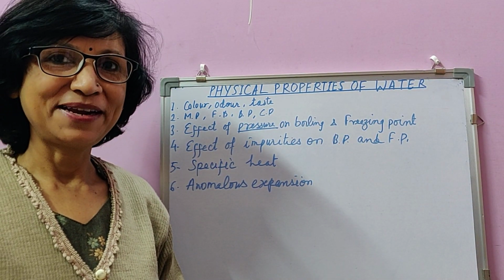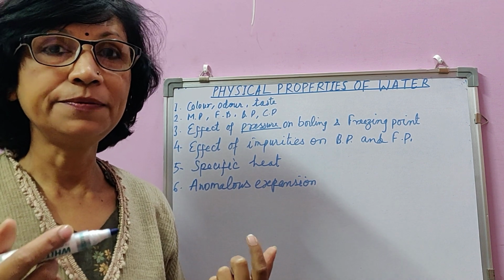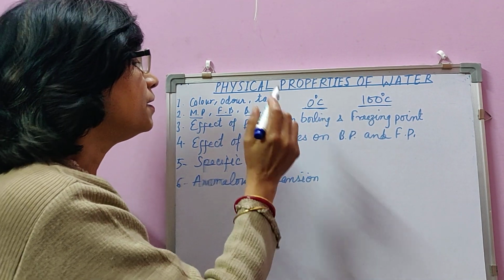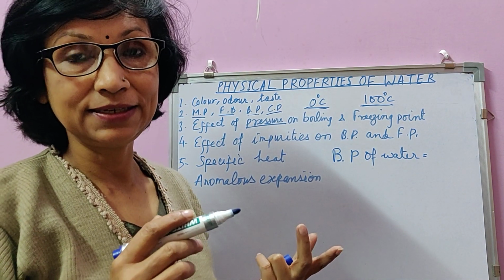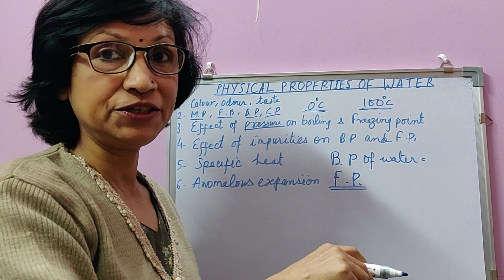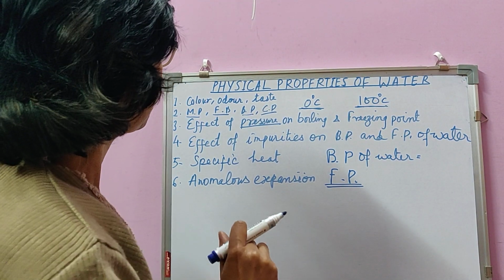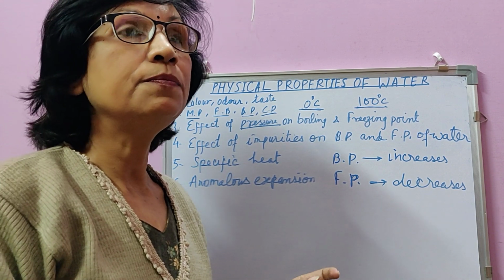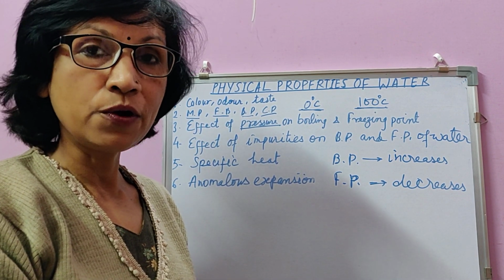Physical properties of Water